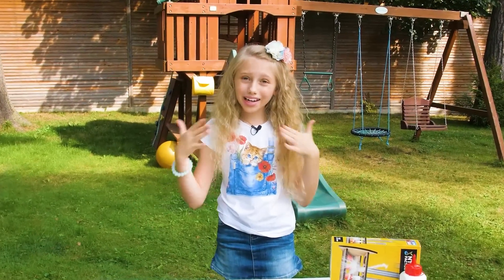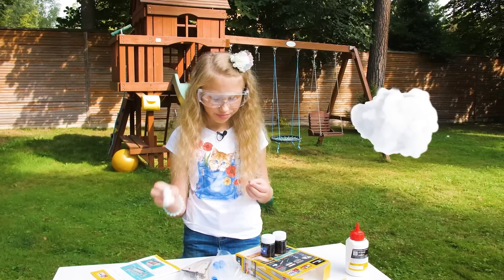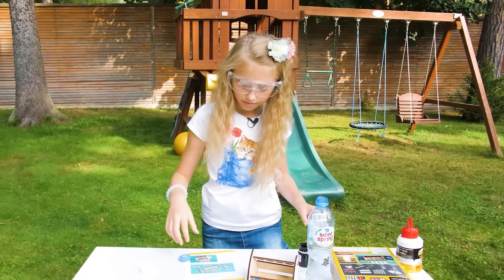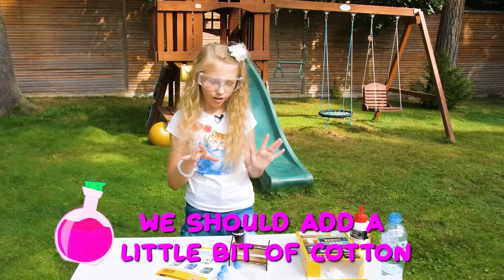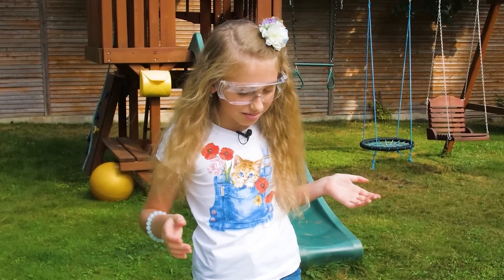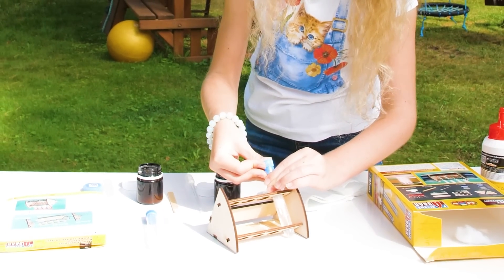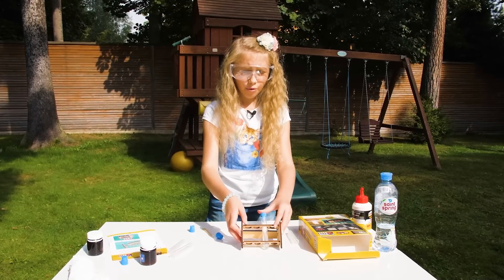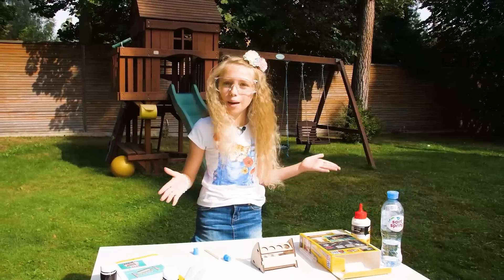ROCKET LAUNCH! Unpacking An Exciting Children's Experiment! Watch Right Now And Repeat At Home!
🚀 Have you ever dreamed of launching a rocket into space? I've always wondered how it happens! And today, together with you, we will conduct this fascinating children's experiment!

🧪 In this video we will unpack an exciting experiment and I will show you how to launch a chemical rocket into the sky!

👀 Watch the video right now and you will find out:

📦 What is in the experiment box

👩‍🔬 What chemical elements will we need

⌛ How long does the experiment last

It's interesting to see how Ariana will cope with this experience? And how powerful will the rocket launch be?

Then like it ❤️ and let's go, guys!

Here we will have fun, participate in various challenges, make interesting unpackings, and conduct unforgettable experiments!

Stay with me, because there are many exciting videos ahead of us 🥰

💄 Big unpacking of cosmetics! Take a look in Ariana's makeup bag and make up with her!
🛁 Bright bath jellies! Rather, watch the unpacking of the experiment and do it at home with Ariana!
👩‍🍳 4 simple and delicious desserts from fresh fruits! Find out the recipes and cook with Ariana!
🥰 TOP 5 LIFE HACKS FOR GIRLS HOW TO PLEASE A BOY! Watch Now If You Don't Know What To Do With Boy